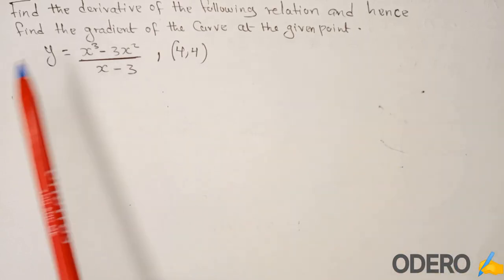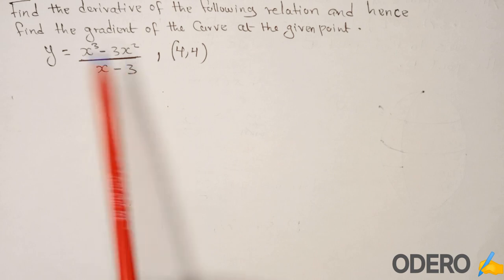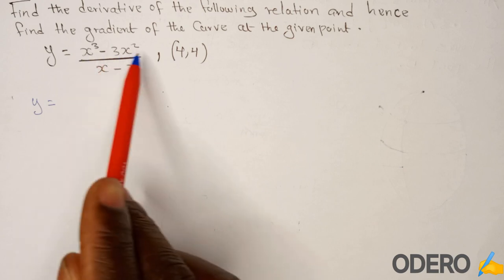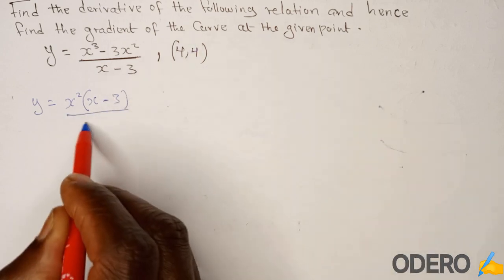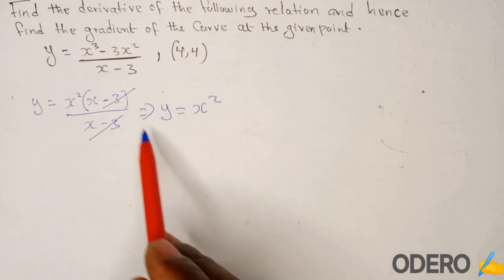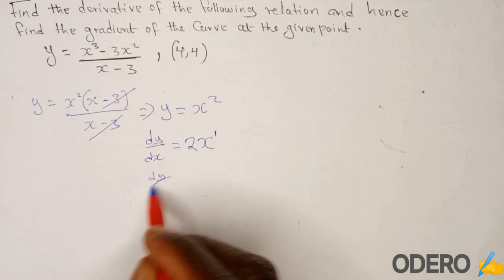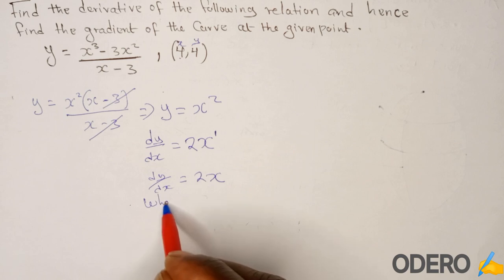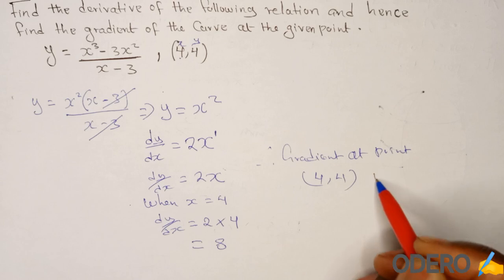Gradient of a curve at a point (AA e067)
how to find gradient of a curve at agiven point using differentiation